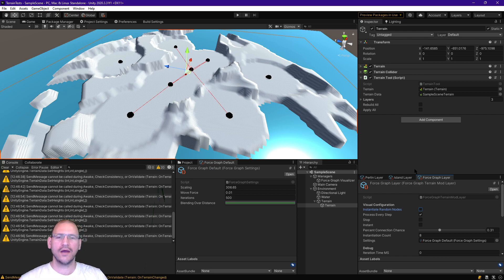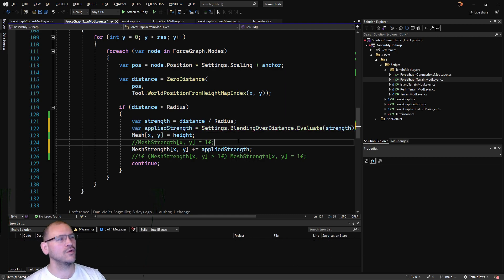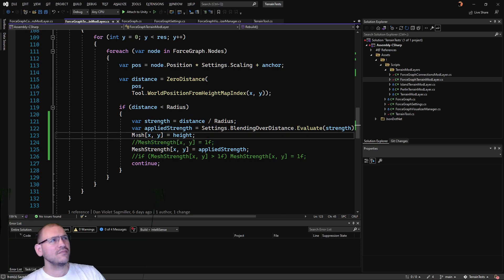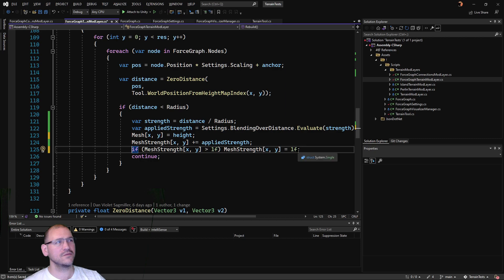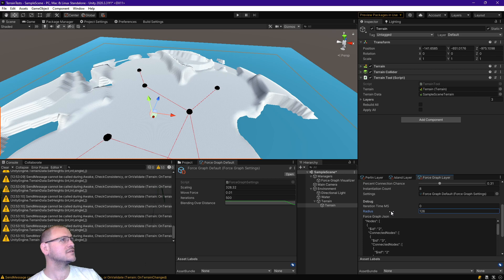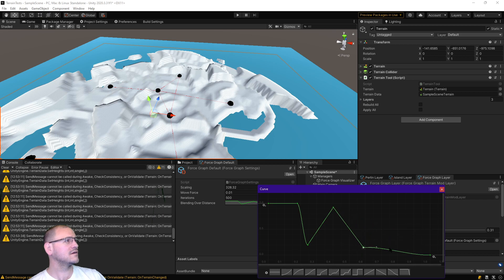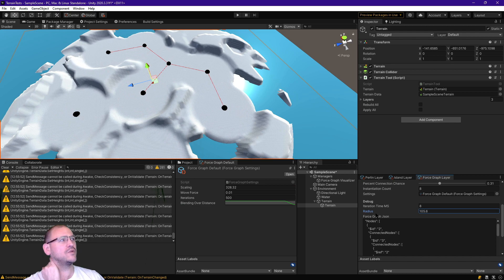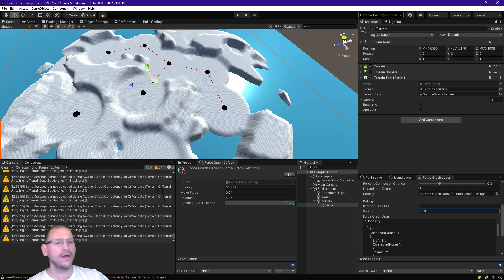Unity Procedural Terrain 14 - Smooth Transition from Node Center to Surrounding Terrain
This demonstrates how to smoothly transition from a node, to the surrounding terrain. This also resolves a glitch I found while working on the next video (connections between nodes)